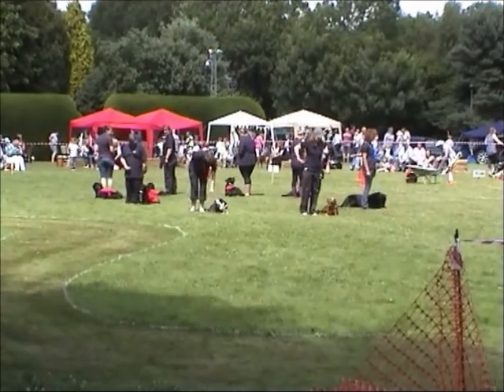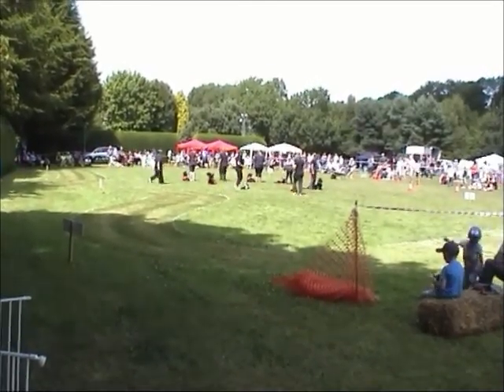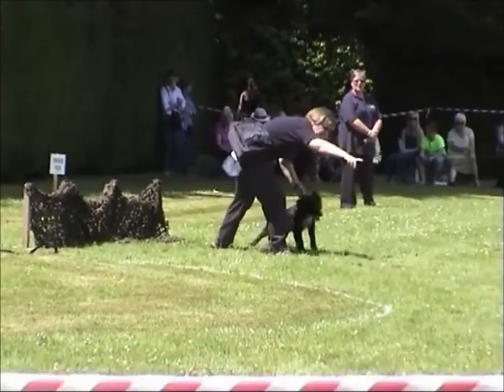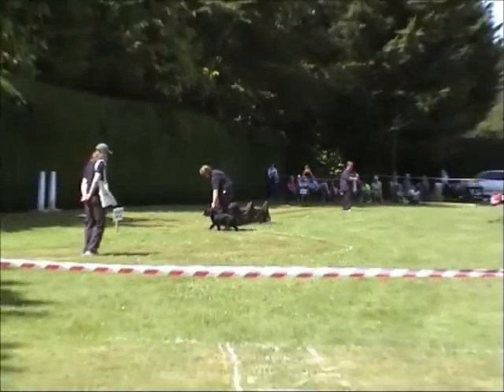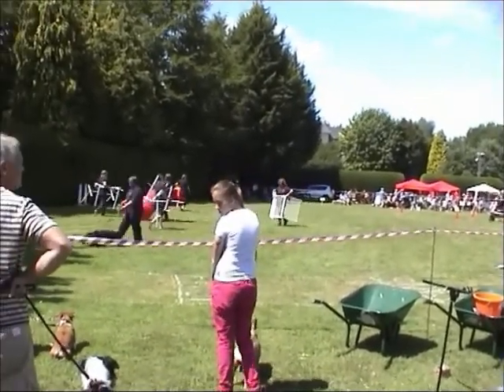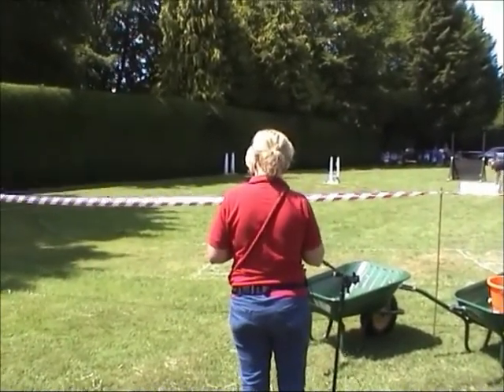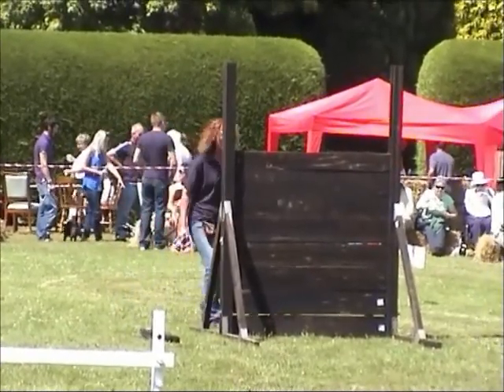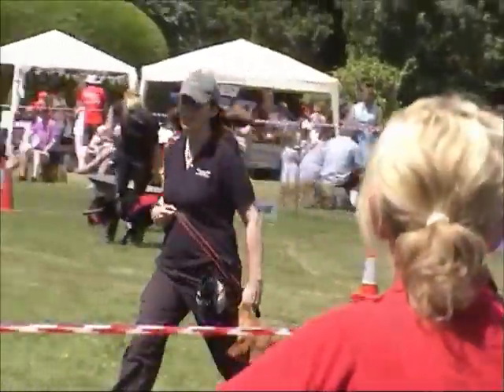Weston under Penyard School Fete Demo 20150704